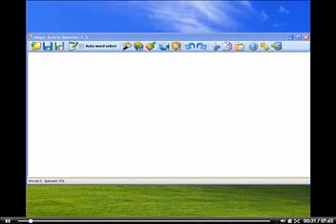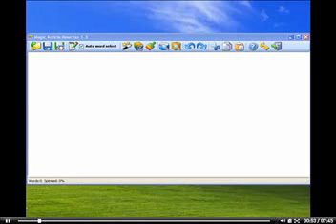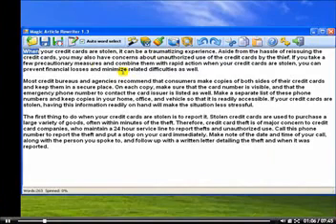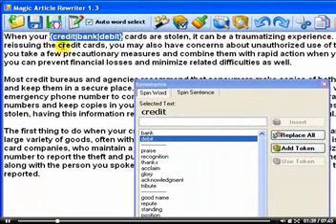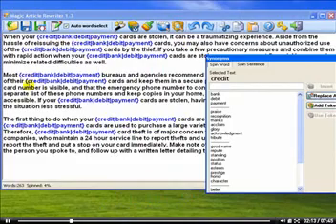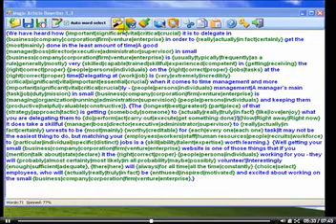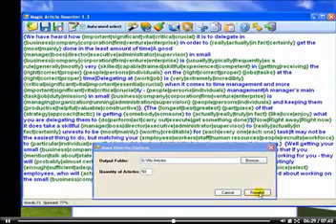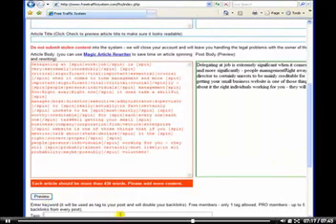Magic Article Rewriter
This unique software not only saves you hundreds of dollars in freelance writing fees, but it also accelerates your article marketing campaigns making it easy to produce HUNDREDS of non-duplicate,
content- rich articles as easy as 1, 2, 3. You really must experience this tool to really believe it's capabilities.